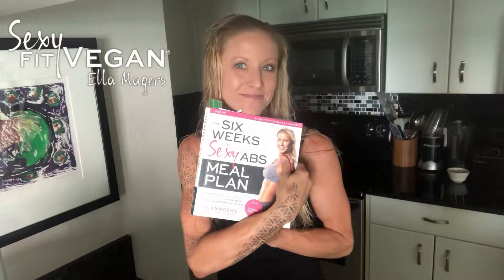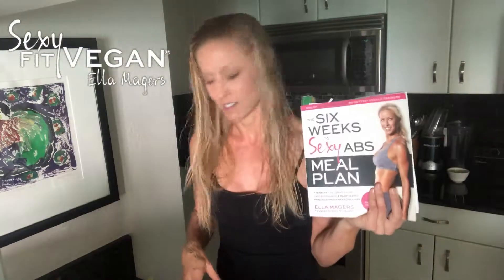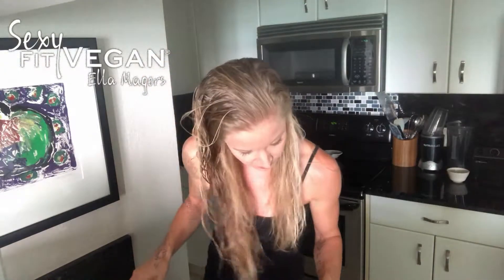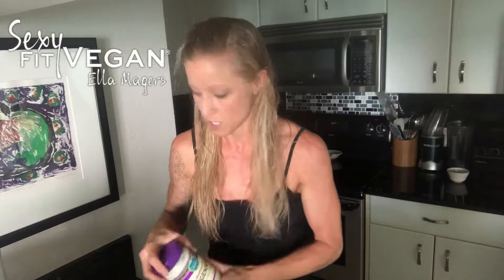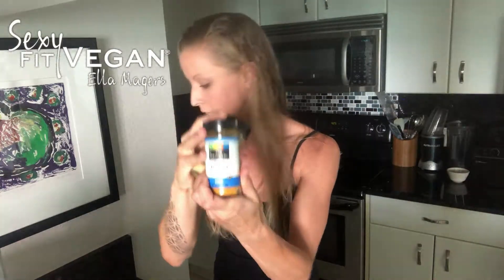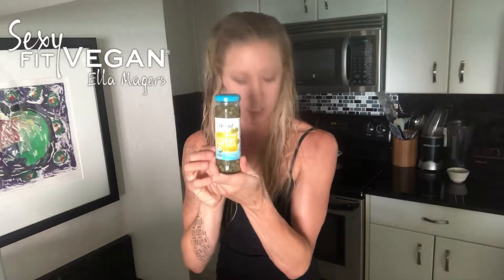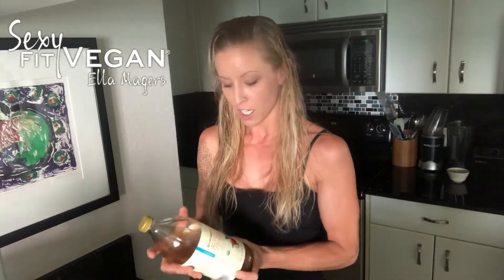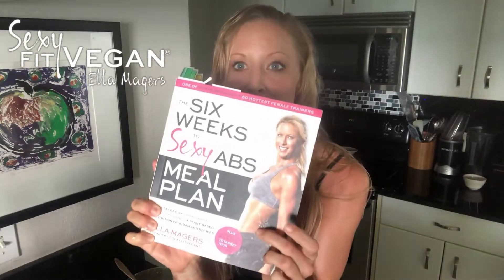SMOKED EGGLESS SALAD (Awesome vegan recipe!)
If you're ready to transition to a healthy vegan lifestyle without counting calories or tracking macros, find true freedom, cultivate self-love, and create a meaningful life filled with abundance, take these empowering steps.

1. Sign up for our newsletter for free access to life-changing resources, training videos, and events.

2. Join our Empowered Vegan Life Facebook tribe (free) - We are a group that welcomes people at all different points on their journey to a healthy and empowered vegan lifestyle. We offer tons of support, free training, live events, and a whole lot of positive energy!

3. Attend my transformational Master Class (free for a limited time)

4. Check out what our incredible clients have to say.